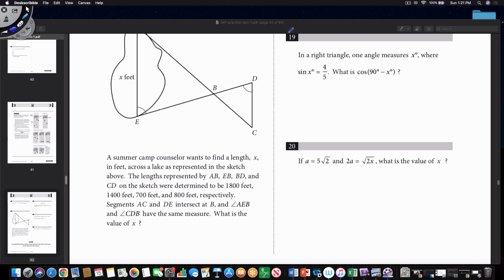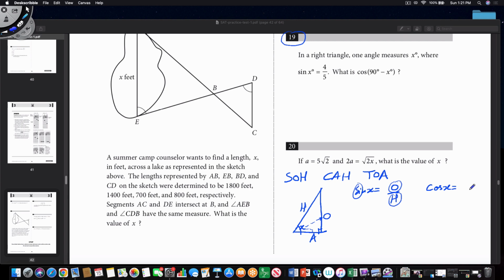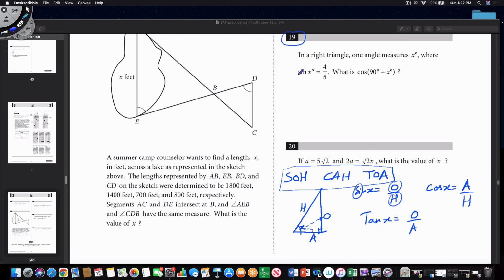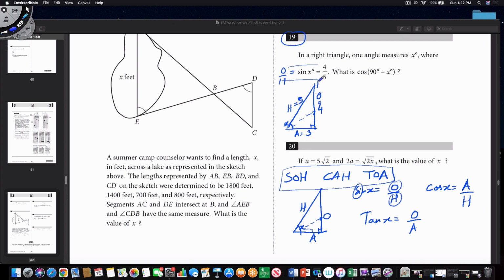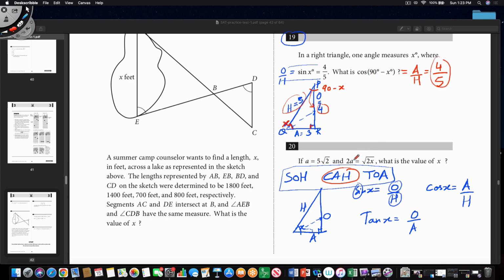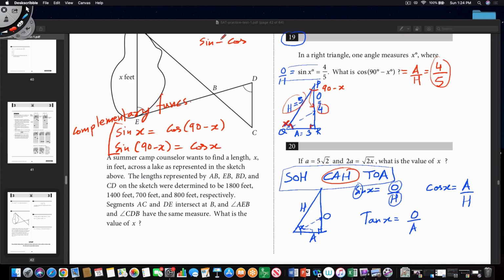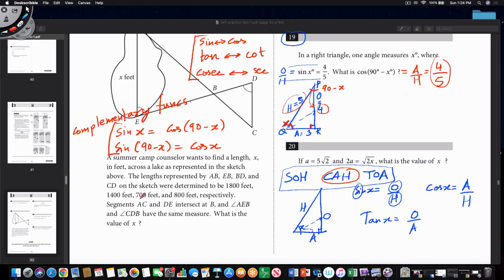Dr. Ari Test Prep: SAT ACT Math Complementary Funcs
Trigonometric Complementary Funs: sin-cos, tan-cot, cosec-sec